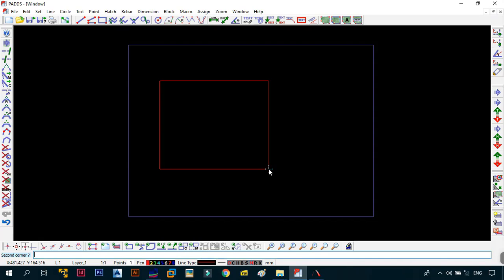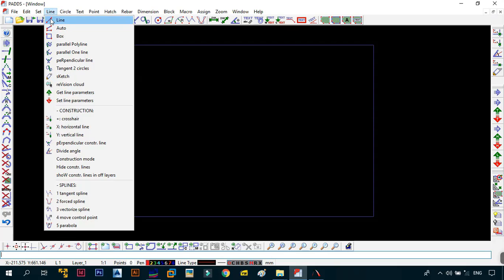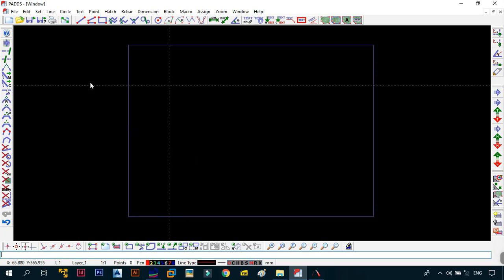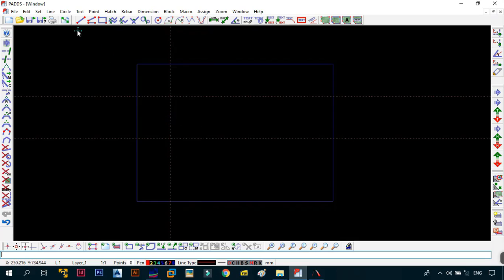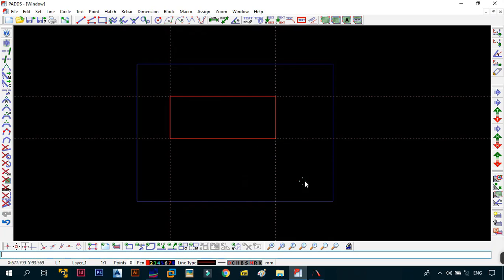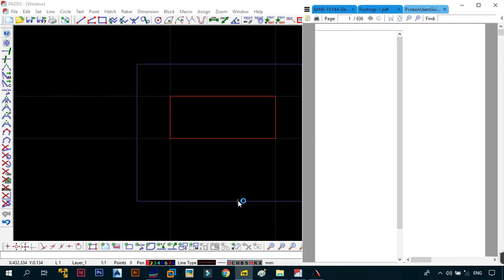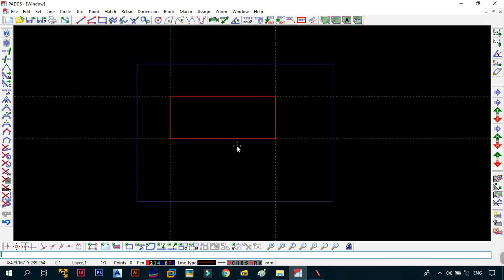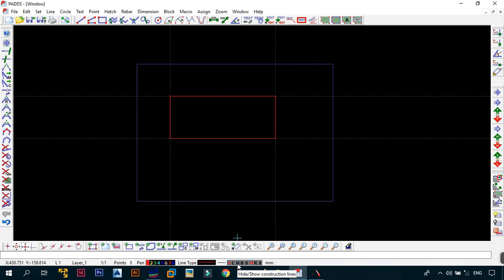Prokon Padds for Newbies | Part 7: Construction Lines | Prokon Tutorials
This is Video 07  of the Prokon Padds for Newbies series where i just want to teach you the basics of using Prokon Software's Prokon Padds program so that you will be able to follow along with me as i do some detailing for all the slabs that we have designed on this channel and to also just have you privy with the software incase you want to do your own reinforced concrete structures detailing. In this video we look at Construction lines and their use  in Prokon Padds